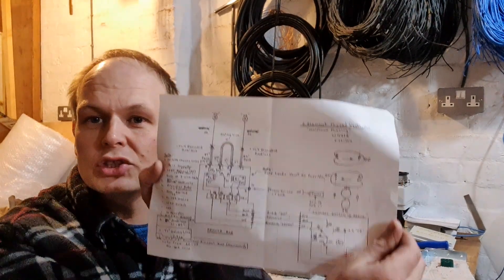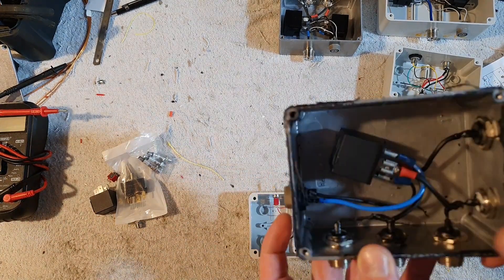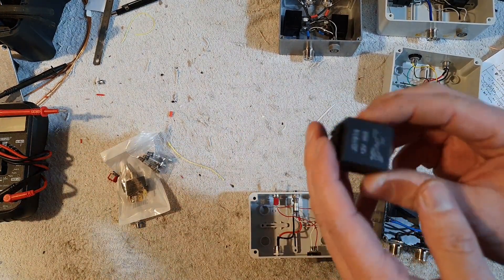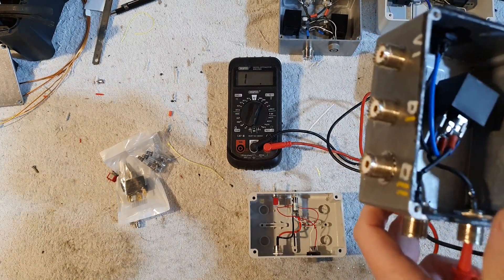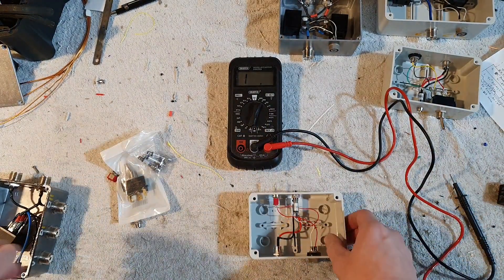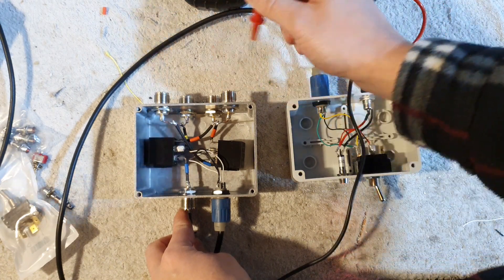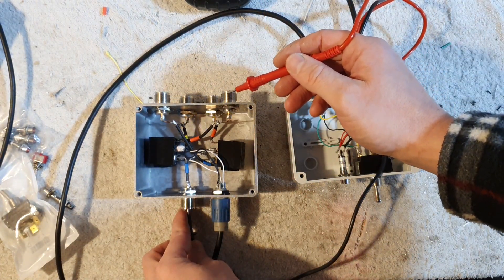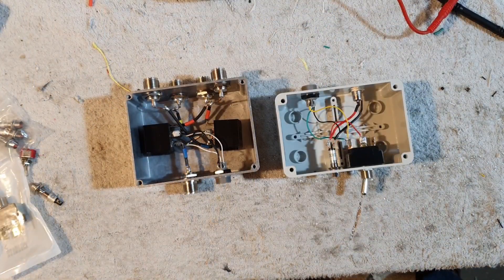Christman Vertical Antenna Phasing - Main Components Overview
Short overview of the main components of the Christman Phasing System.

This build is based on the design by W4NFR. Here is the link to his website where Bill documents the build. You can download his drawing there that I used.

Here are some links for some of the more exotic items

SDPT Relay

73 de Colin